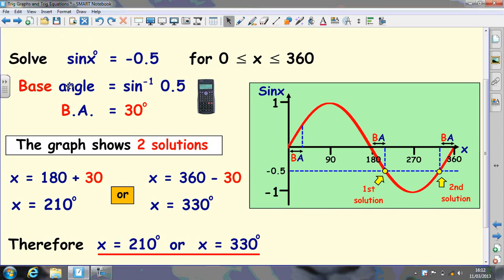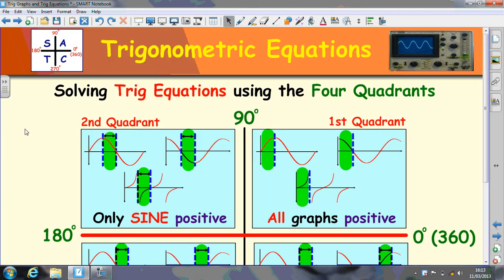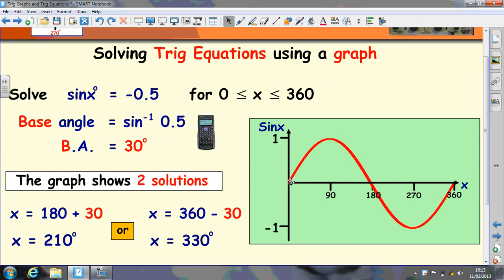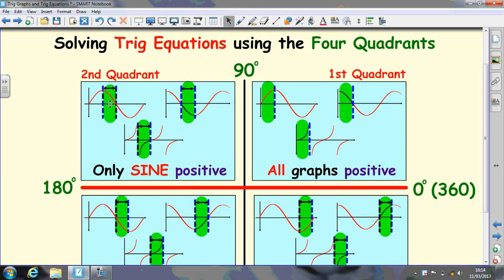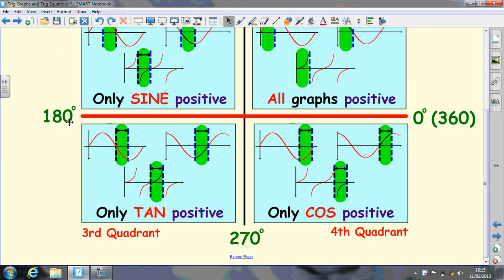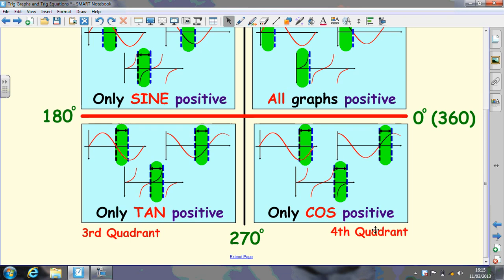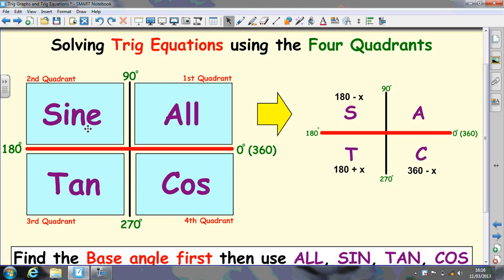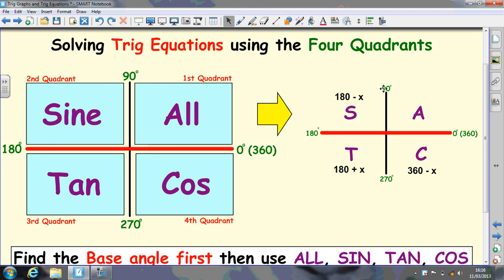Trig Equations 4